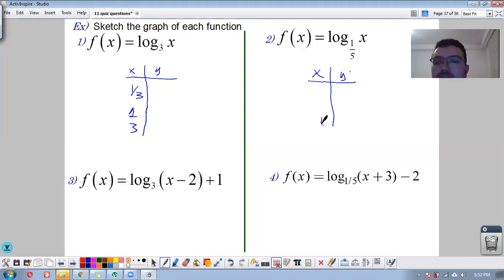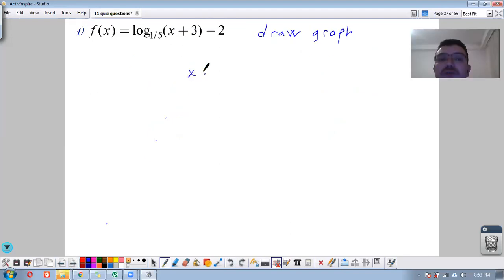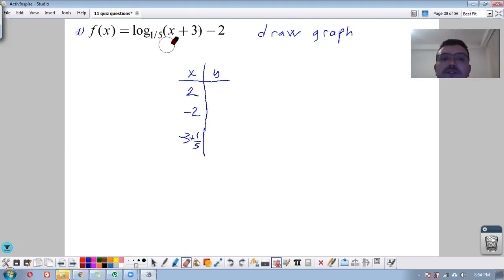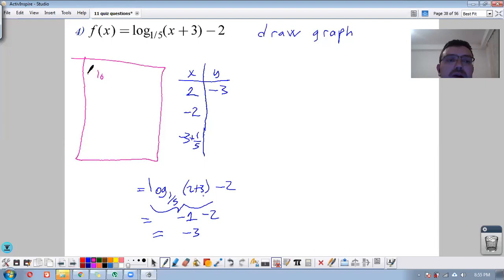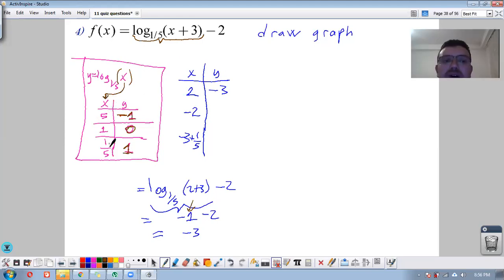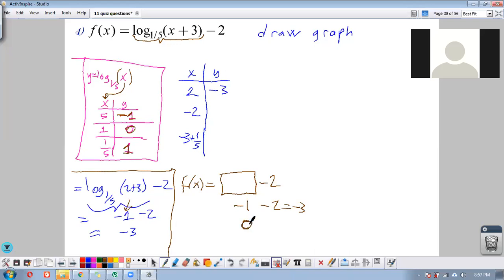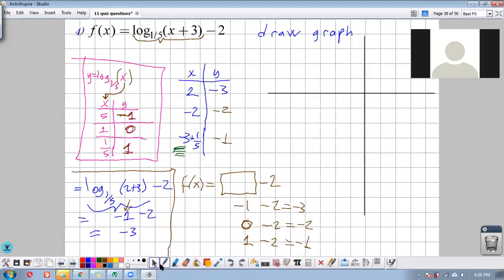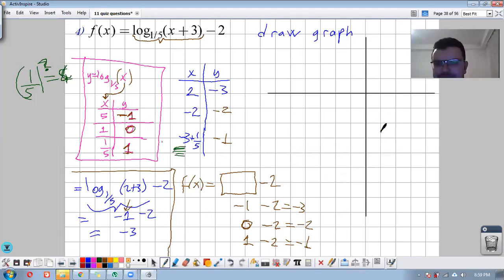Gr11 Drawing graph of logarithmic functions example 1